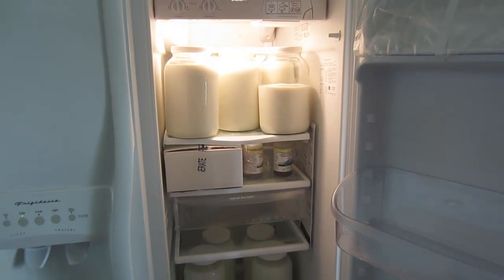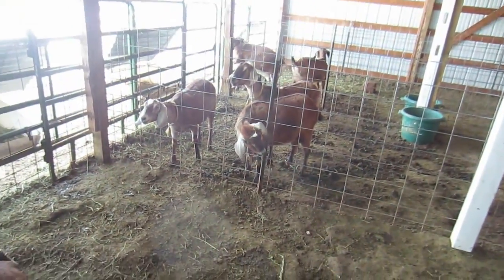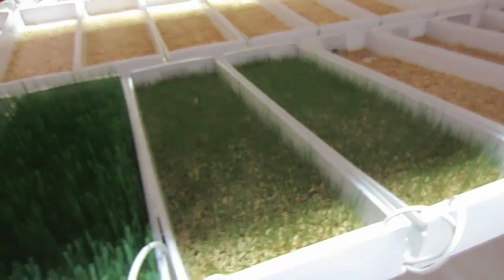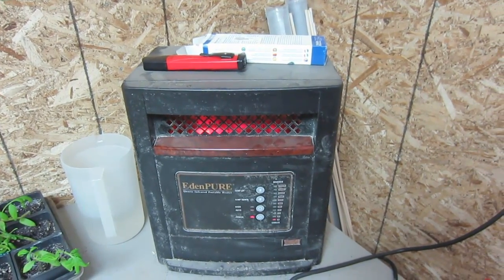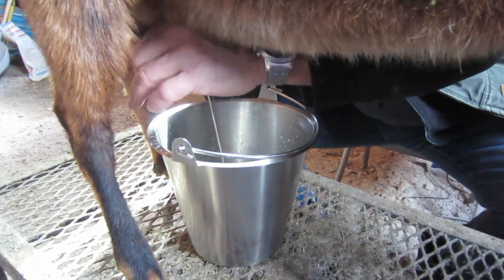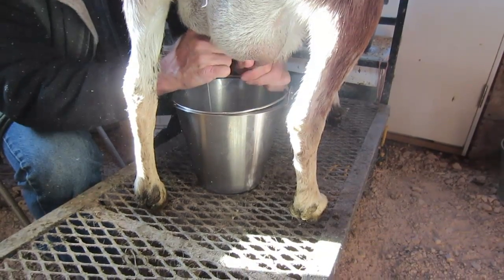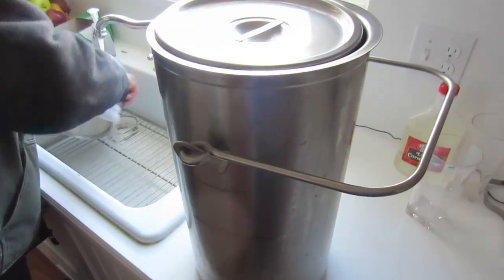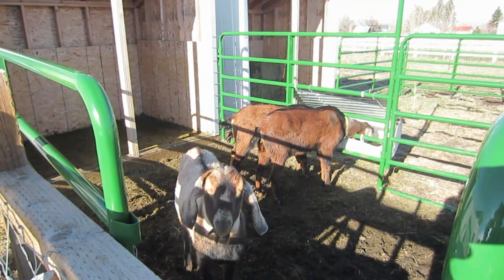Off-Grid Homesteading: Nubian Goats or Dairy Cows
Do you want farm fresh milk on your off-grid homestead? Should you have dairy cows or Nubian goats for milk production? What are the benefits or drawbacks? I share this family's choice and why they chose what they did.

- T5 Commercial Tube Fixture

- EdenPure Infrared Heater